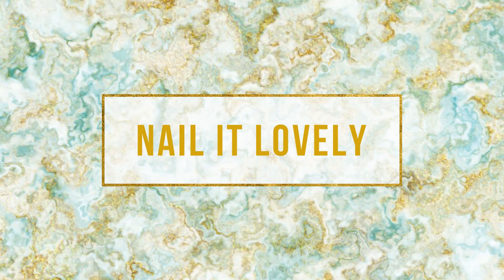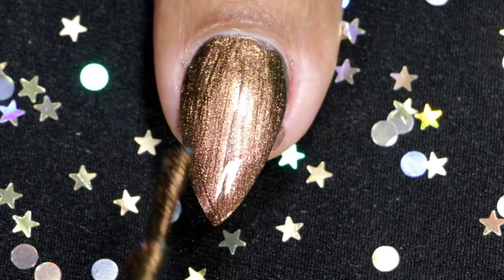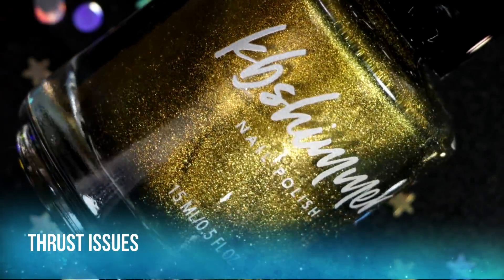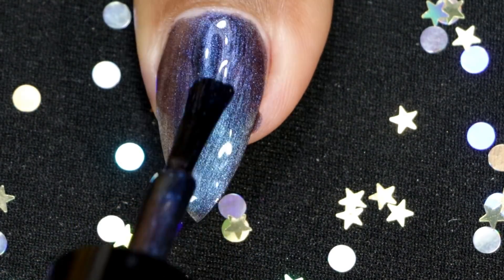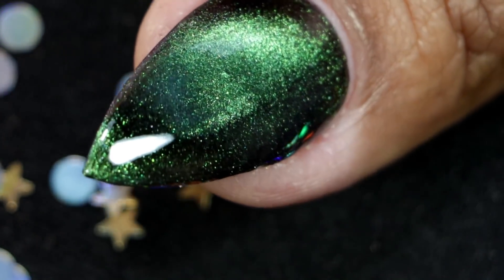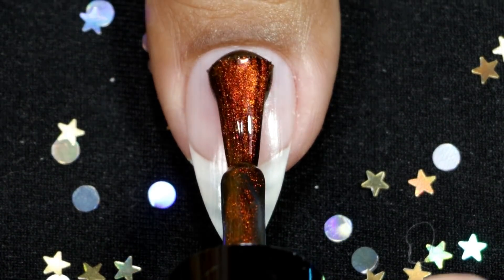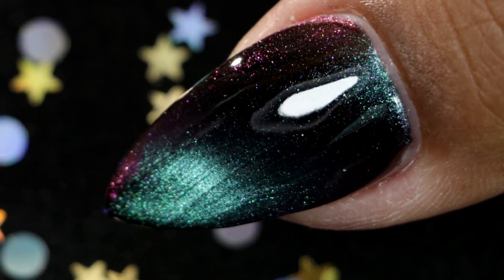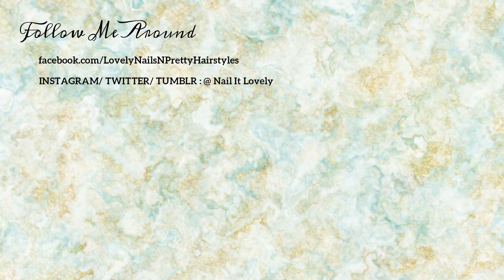KBShimmer Launch Party Collection 2018| Review & Swatches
Today I have the review & swatches of KBSHIMMER's Launch Party Collection. This space themed collection has 8 multi chrome /duo chrome magnetic polishes and 1 galaxy top coat. KBShimmer now has a complete new look with sleek packaging and a brand new logo. They also freshened up their hand and body care section with 4 new scents that smells amazing... So now that's been said, I'm really excited for this new collection 'coz this is my 1st ever trying out magnetic polishes.
I Hope you enjoy the swatches as much as I did !!
to see the entire collection
Follow KBShimmer :
Polishes Swatched:
1. Let's Do Launch
2. Just A Phase
3. Thrust Issues
4. No Comet
5. You Rocket My World
6. Solar Flair
7. Orbits & Pieces
8. Spaced Out
9. A Star Is Formed

Do share your recreations with me
ABOUT ME
I am Lovely, an Indian Youtuber | Nailartist | DIYer | MOM
I am going to share with you my NAIL ART tutorials, Brand Swatches, my Nifty DIYs,my HAULS along with some nails related tips and tricks. I also have a thing for lippies so you will see occasional videos lip swatches.
XOXO
Lovely
Dan-O @ DanoSongs.com
The contents/ views in this video are strictly my own and